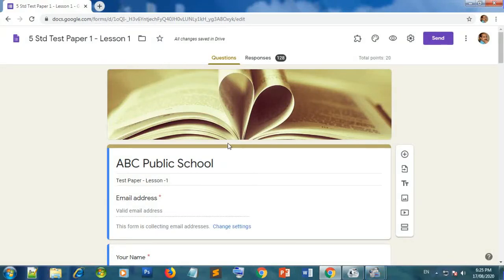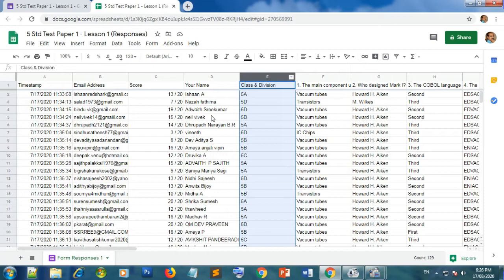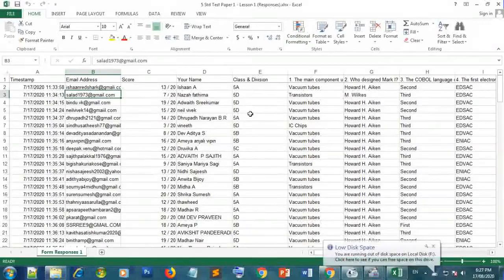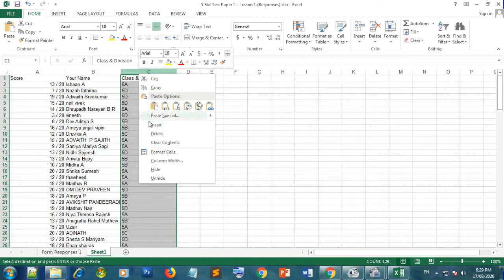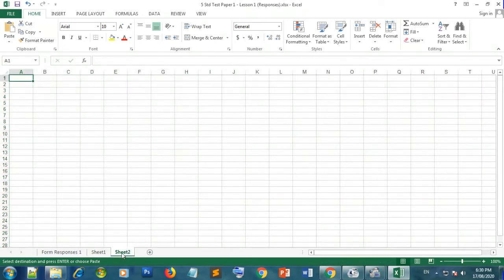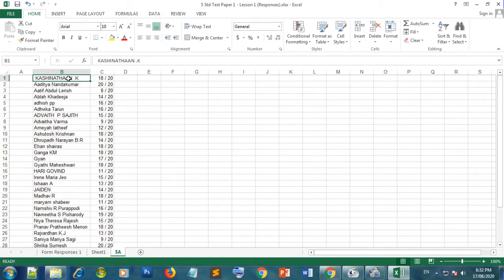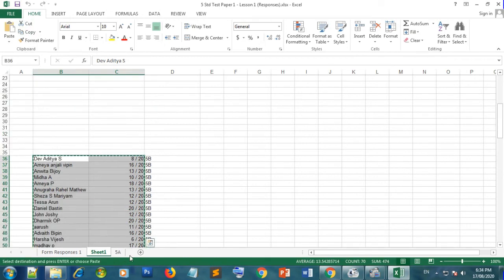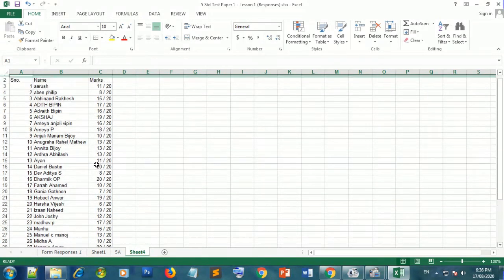How to extract mark list from Google form responses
Google form|Google form responses|Extracting score